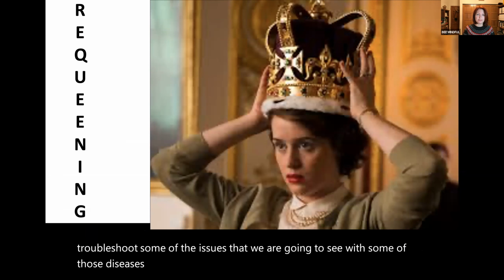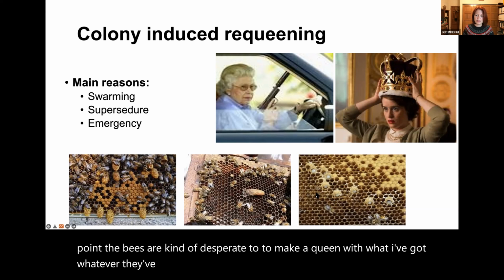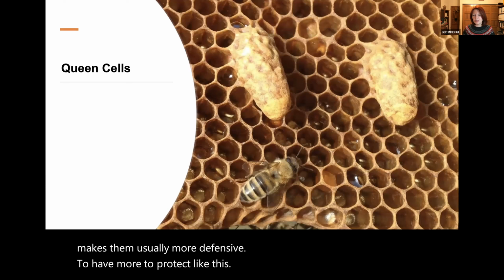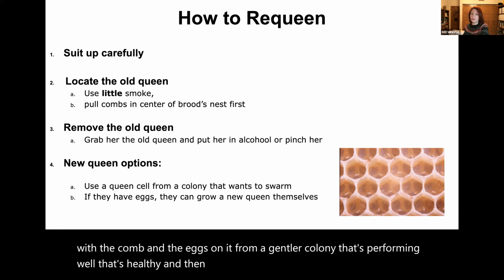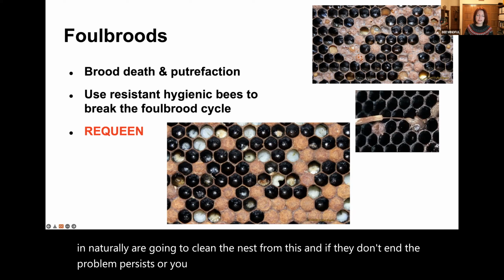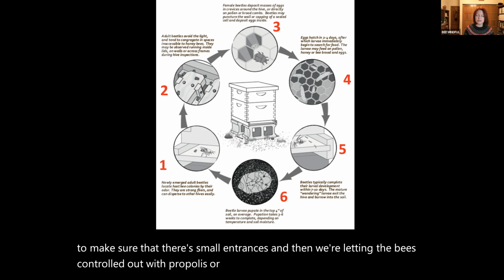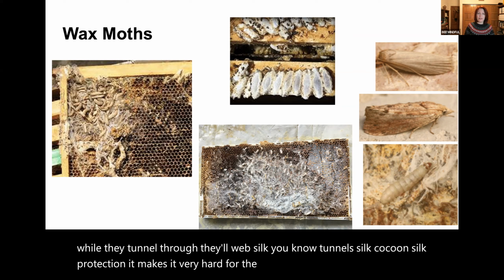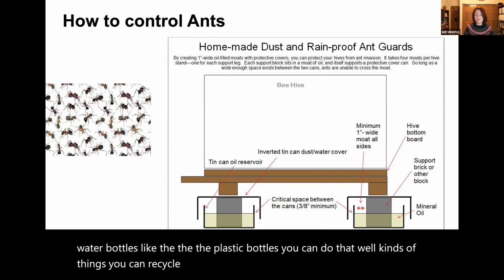WINROCK Pests and Diseases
This presentation was designed for South Cameroon refugees in Ikom at the border of Nigeria in the context of a Train-the-Trainer program.
The audience is an existing beekeeper who requested some basic info on Pests and Diseases and what to do about them, so he can learn more in this subject then use the information and slides to design his own beekeeping materials as needed and adapt it to the level of education on the ground

It will give anyone with some basics of Pests and Diseases, albeit in an African context and not in as many details as with other future presentations.
Let us know if you have any questions by contacting us or commenting below. We will build future presentations with your questions in mind :-)